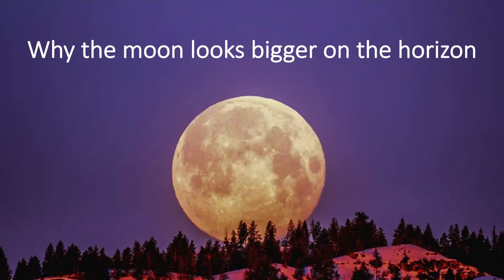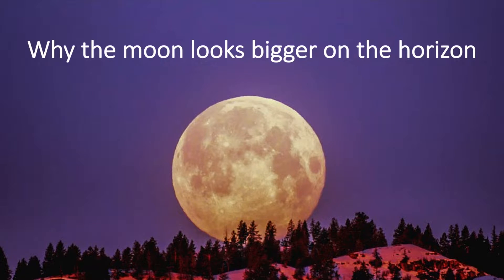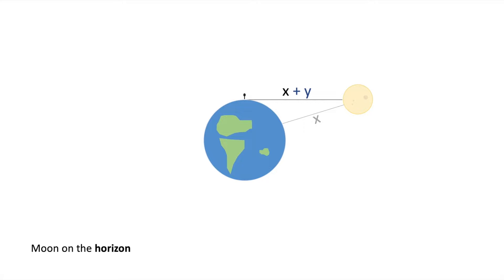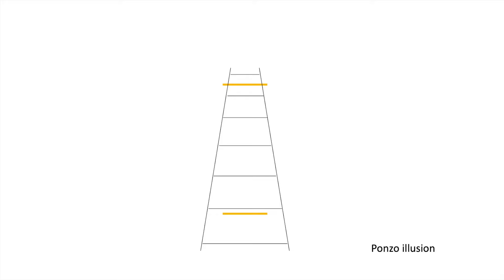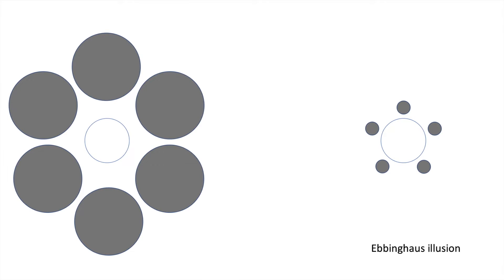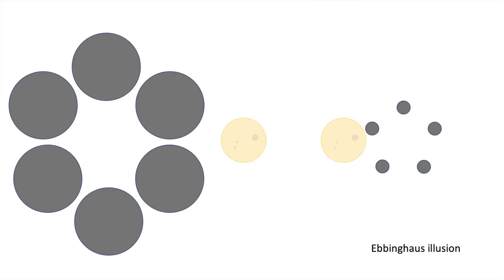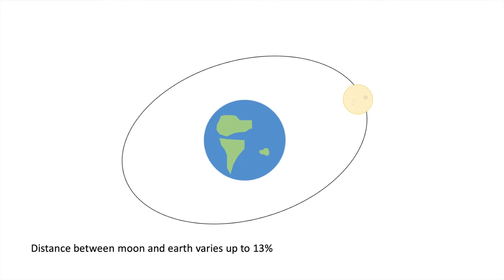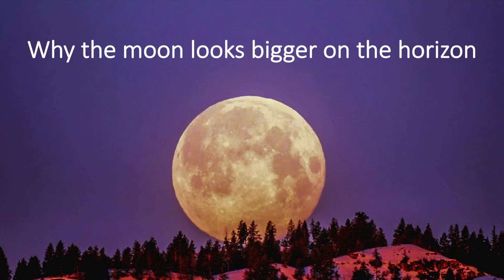Why the moon looks bigger on the horizon (Moon illusion)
The moon illusion

Why does the moon appear way bigger on the horizon? It seems rather small when it is just in the middle of the night sky over your head. Here, I explain the so called ´moon illusion´.

Kaufman, L; Vassiliades, V; Noble, R; Alexander, R; Kaufman, J; Edlund, S (2007). "Perceptual distance and the moon illusion". Spatial Vision. 20 (1): 155–175. PAPER

Roberts B, Harris MG, Yates TA (2005). "The roles of inducer size and distance in the Ebbinghaus illusion (Titchener circles)". Perception. 34 (7): 847–56. PAPER

All the graphics were created by myself.
The photo showing the gigantic moon is under CC0 license free to use.